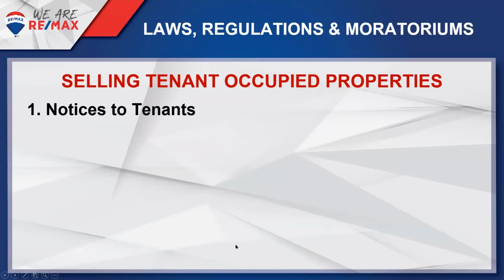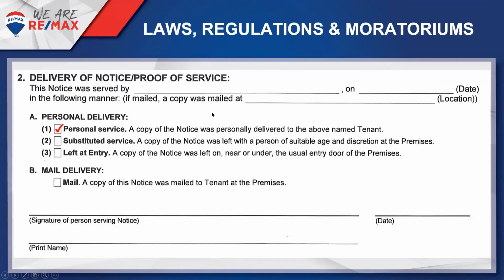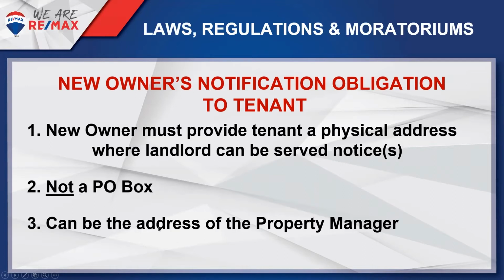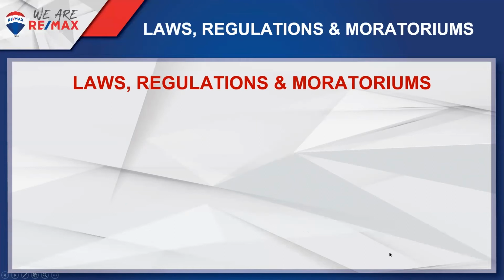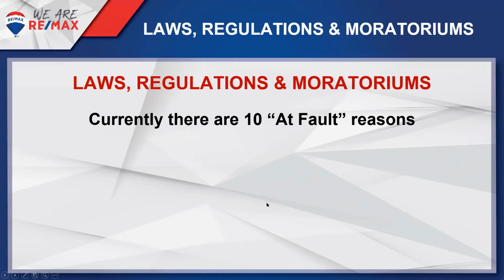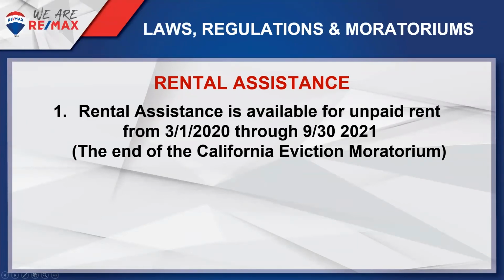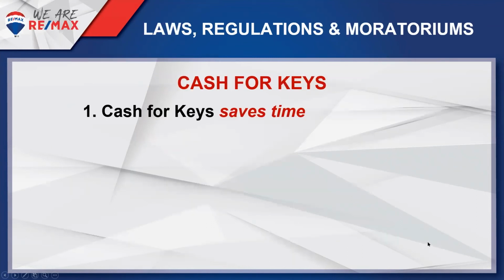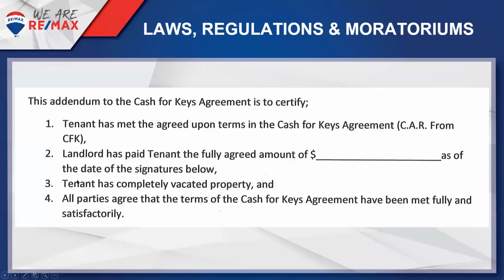Part 2 A Review of Current Laws, Regulations, and Moratoriums Affecting Landlords, Tenants, and Re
PART 2: If you have tenant-occupied listings, manage rentals, or own rental properties, the information Walt will cover will help you navigate through the numerous and sometimes confusing laws, regulations, and moratoriums that affect landlords, tenants, and rental properties.